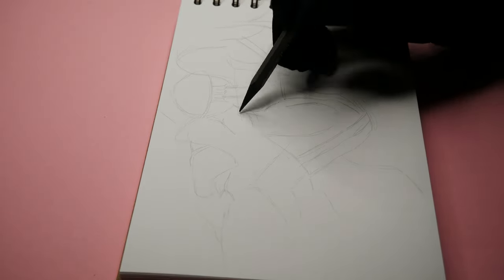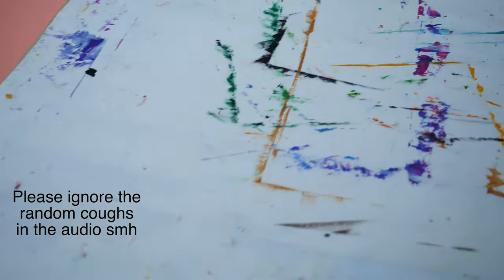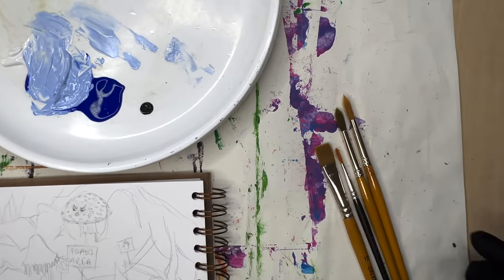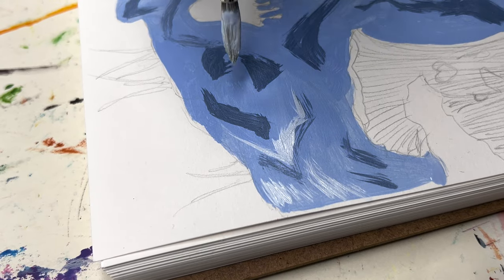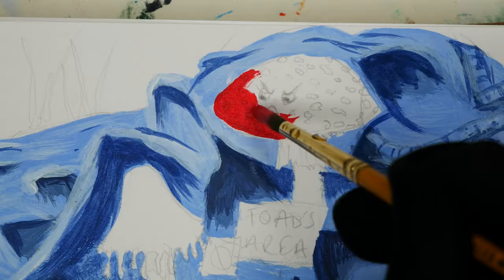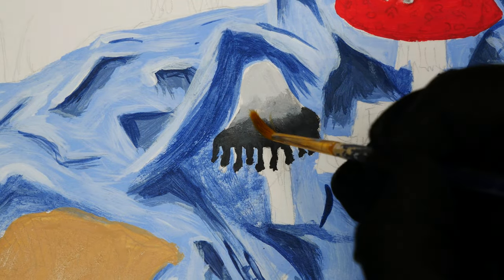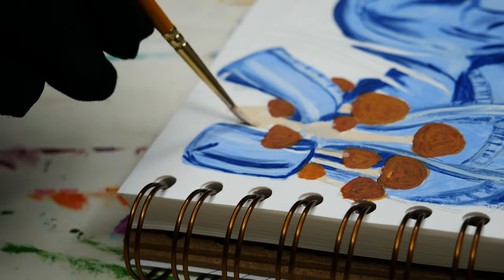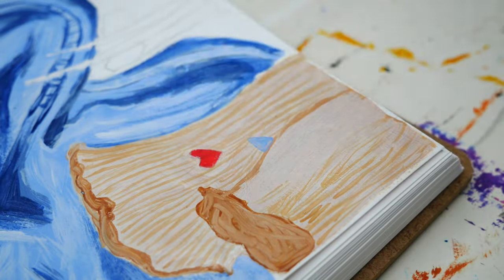Prompts: Fungus, Dungarees and Hungry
So excited to produce for you my first video of 2024! 😄 Just getting back into the flow of creating content and hopefully will keep improving as I go in both content creation and my art.

❤️11